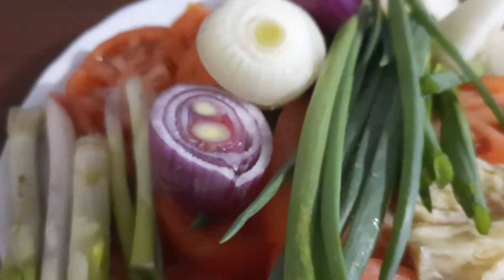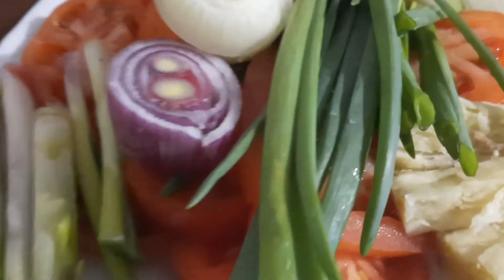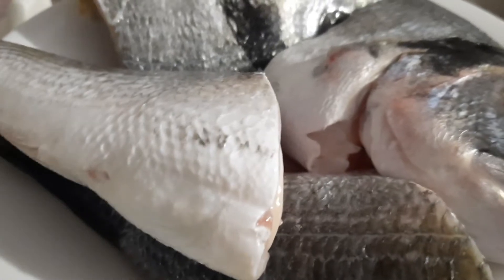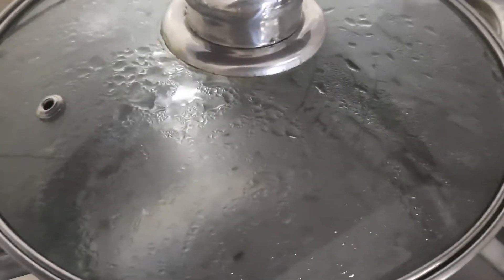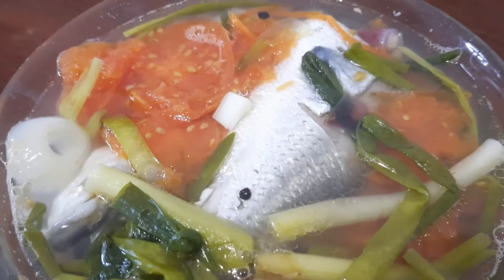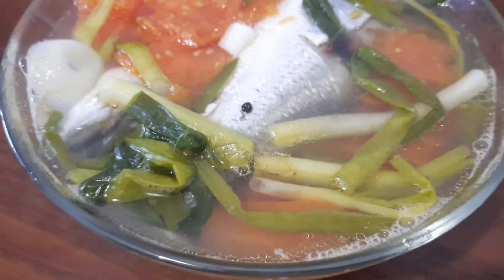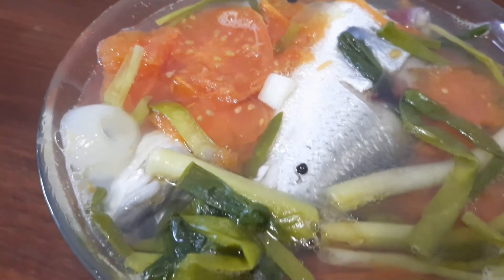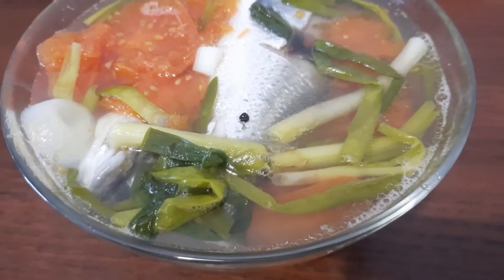How to Cook Fish Soup ala Poland Europe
We have another Cooking Show its called " FISH SOUP ALA POLAND EUROPE..Simple recipe very yummy and affordable..Try rhis at home.

fish soup recipes,
fish soup recipes food fusion,
amazing cooking soup fish recipe,
fish with soup recipe,
fish soup recipes easy,
seafood soup recipes easy,
fish soup filipino recipe,
fish soup noodles recipe,
seafood soup noodles recipe,
fish soup recipe 4k